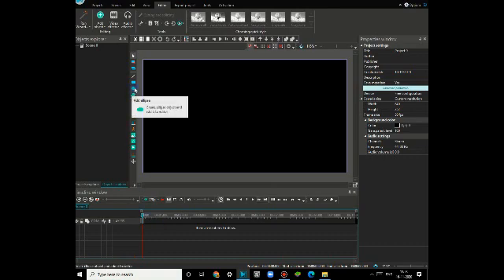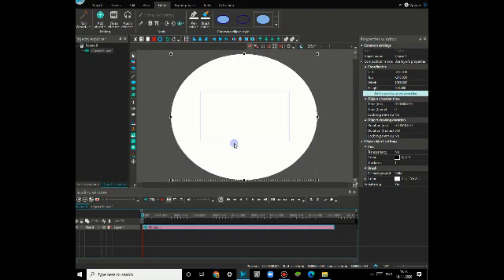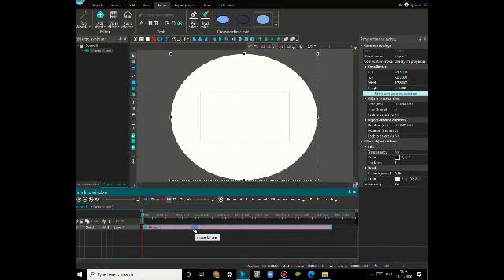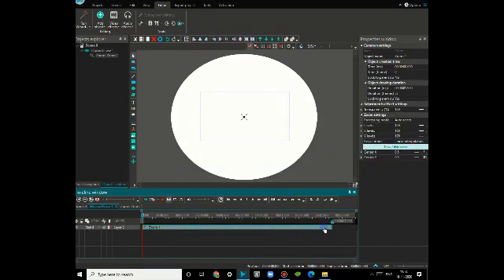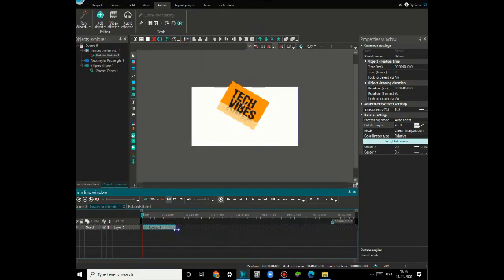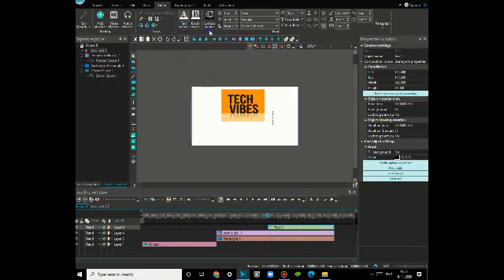How to make our own intro (part-2)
Hello folks!!! In this video I will show you 'HOW TO MAKE OUR OWN INTRO'
In my previous video I have shown you how to make our own intro but this is too different, latest and awesome intro